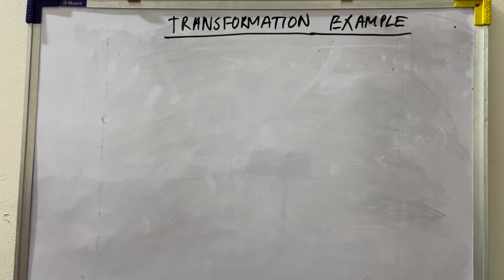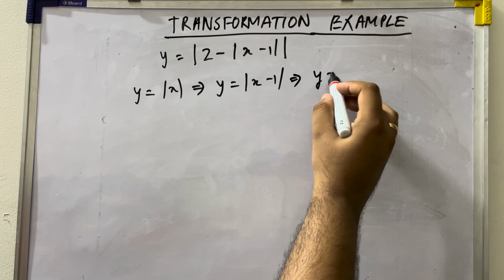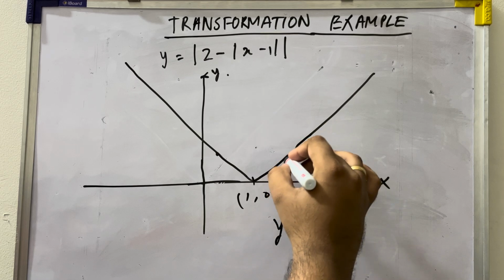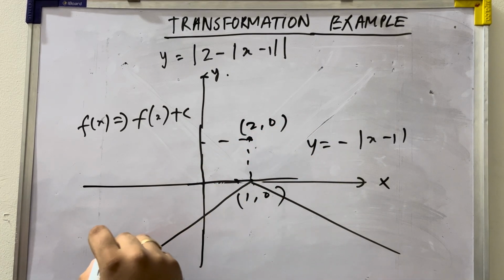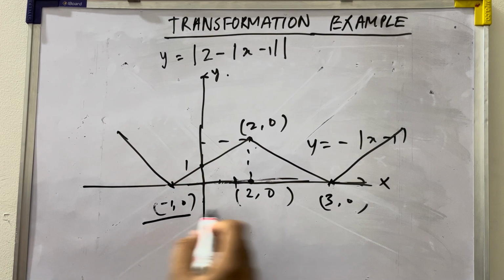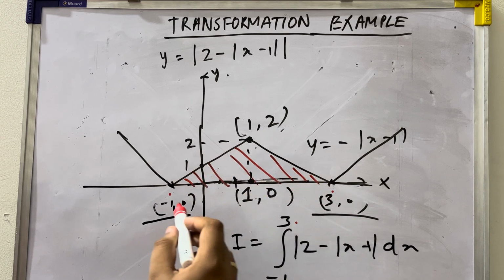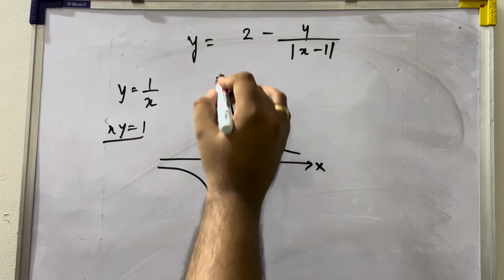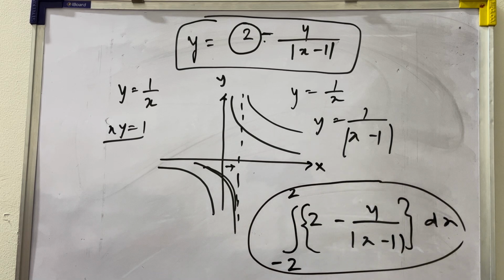PART 9: Play with Graphs | Transformation of Graphs | Learn how to draw graph | JEE Mains/ Advanced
Welcome to the channel @MathsMadeEasywithAB - This video is a continuation of Play with Graph series & the 6th part in the series. You will learn Transformation of Graph which is a very important chapter and stepping stone to deep dive into functions & calculus:

1. y=f(x) 👉 y=f(x) + c
2.  y=f(x) 👉 y=f(x) - c
3.  y=f(x) 👉 y=f(x + c)
4. y=f(x) 👉 y=f(x - c)
5. y=f(x) 👉 y=af(x), a is greater than 0
6. y=f(x) 👉 y=f(ax), a is greater than 0
7. y=f(x) 👉 y=f(-x)
8. y=f(x) 👉 y=-f(x)
9. y=f(x) 👉 y=f(|x|)
10. y=f(x) 👉 y=|f(x)|

Note:

GraphTransformation is the process by which a graph is modified to give a variation of the proceeding graph. The graphs can be translated or moved about the xy-plane. They can also be stretched or a combination of these transformations. In this video, we will discuss the different graph transformations.

About Teacher 👨‍🏫: Following his passion, Avisekh Bharati has been teaching mathematics for the past 10 years. He is an alumni of NMIMS Mumbai (MBA) & NIT Durgapur (B Tech. mechanical)

IMPORTANT PLAYLIST